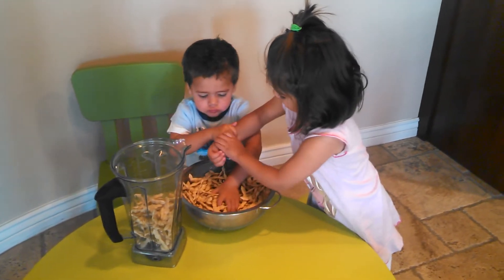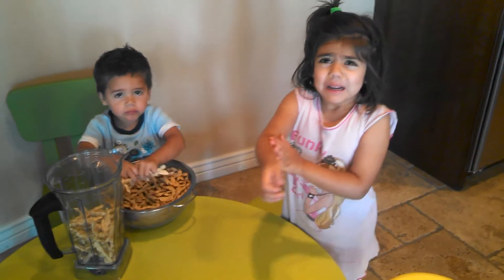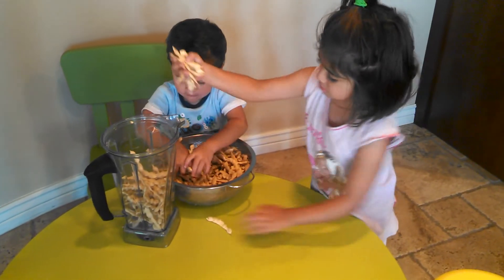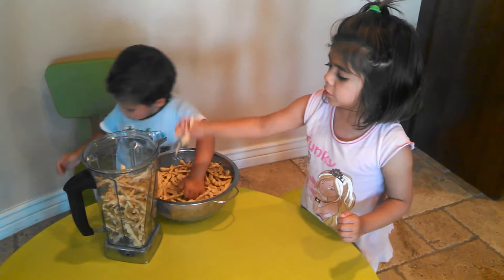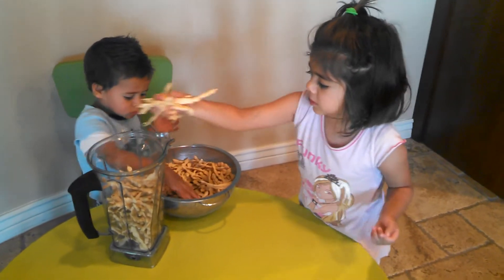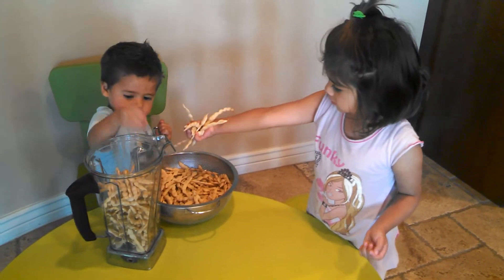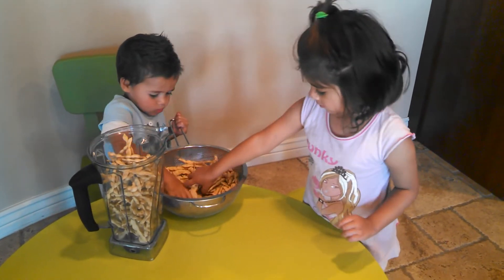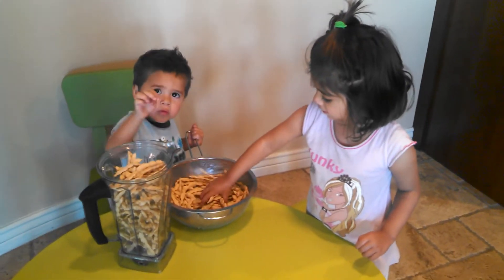Making Mesquite Pod Flour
Kids are optional, but extremely helpful, when turning mesquite pods into flour.